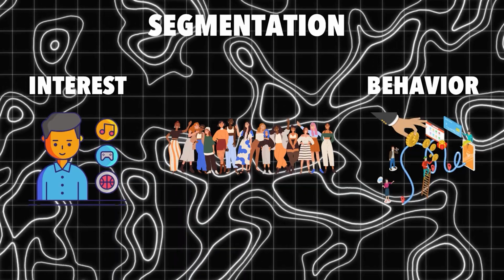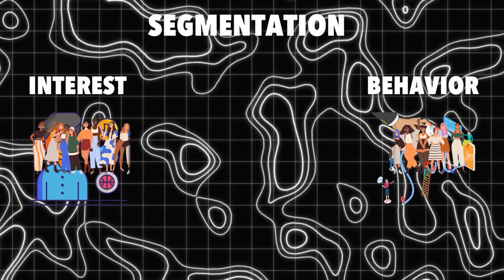Ecommerce SUCCESS in 2025: Winning Strategies I WISH I knew earlier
Unlock your ecommerce potential in 2025 with strategies that can lead to success! In this video, you’ll discover essential tips and tricks for enhancing your online business through effective marketing techniques.

Timestamps:
00:00 - Intro
00:17 - The Secret to Winning as an E-commerce Brand
04:51 - 3 E-commerce Email Secrets
07:43 - 2 MUST-HAVE Email Flows
11:21 - Personalizing Emails for Maximum Impact

With a focus on Email Marketing, Facebook Ads and Website Optimization, I will guide you through every step.

🔥 RESOURCES